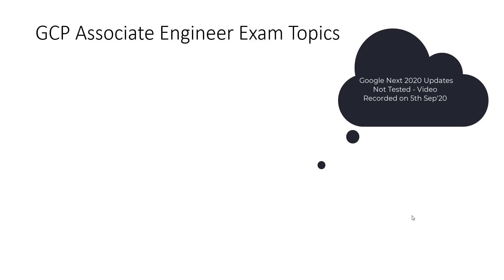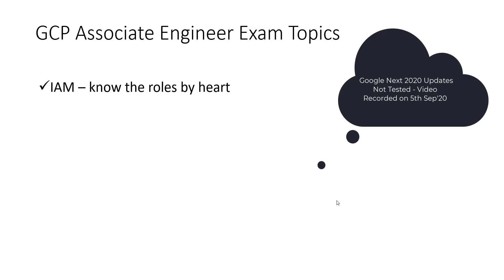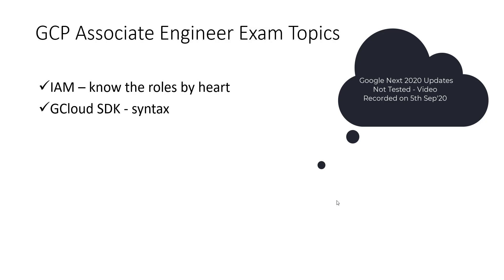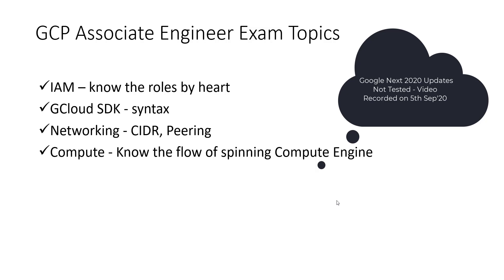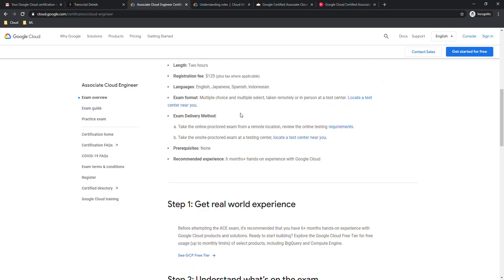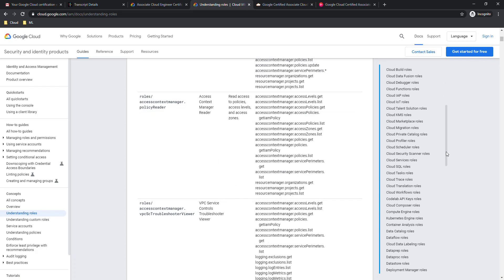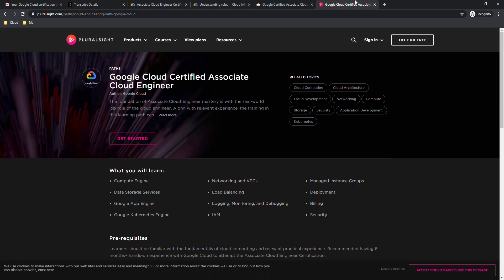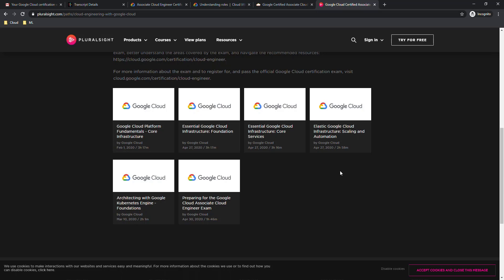Prepare and Pass Google Associate Cloud Engineer Certification- Full Exam Review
GCP exam are very scenario based and covering good amount of its core services. In this video I have shared about what you need to know before sitting for GCP ACE exam.

Resources-